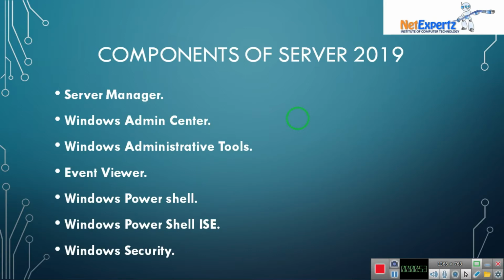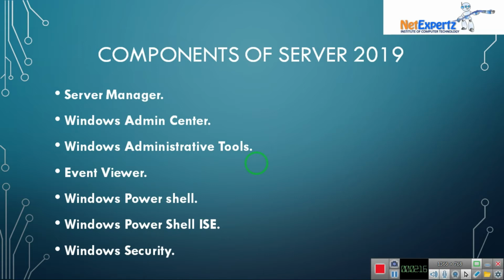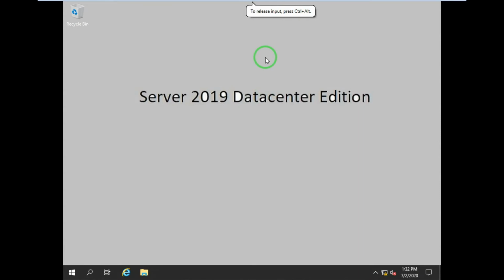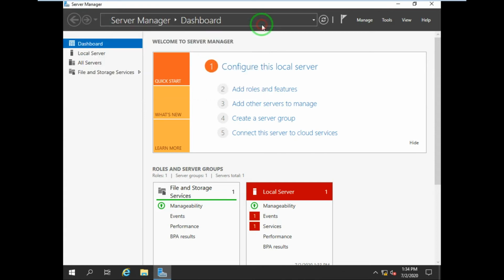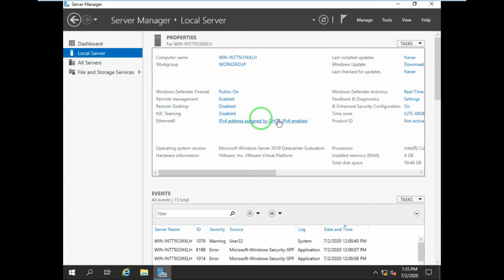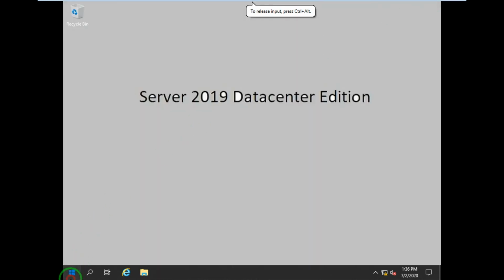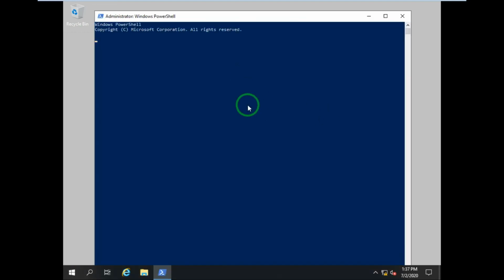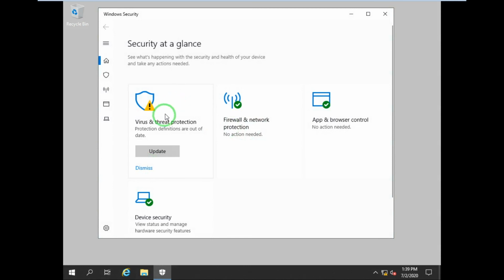Server In built Tools to manage Server 2019 | Session-03 | Windows Server 2019 | Netexpertz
a server is a computer program or a device that provides functionality for other programs or devices, called "clients". ... Servers can provide various functionalities, often called "services", such as sharing data or resources among multiple clients, or performing computation for a client.

Tools in server 2019
1. Server Manager.
2. Windows Admin Center.
3. Windows Power shell.
4. Windows Power shell ISE.
5. Windows Security.
6. Event Viewer